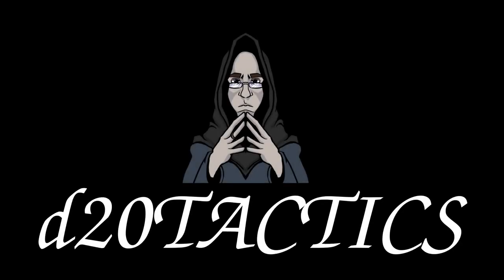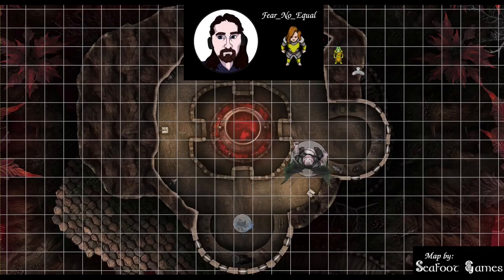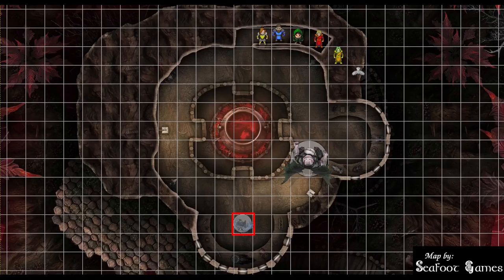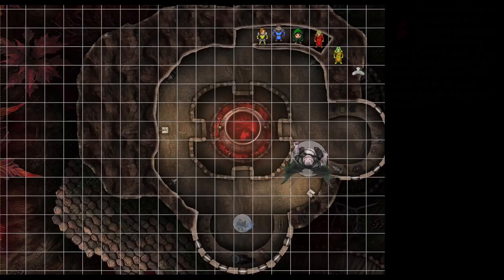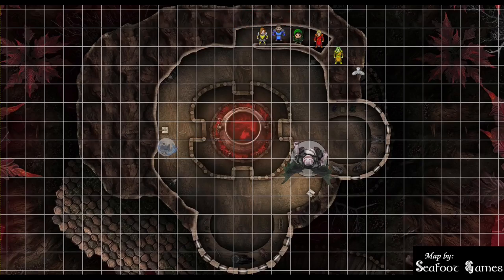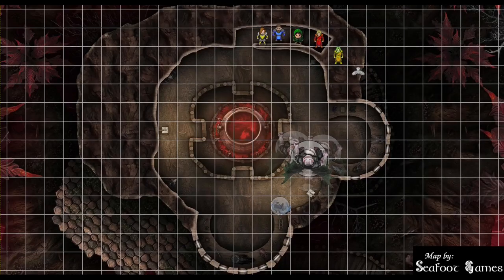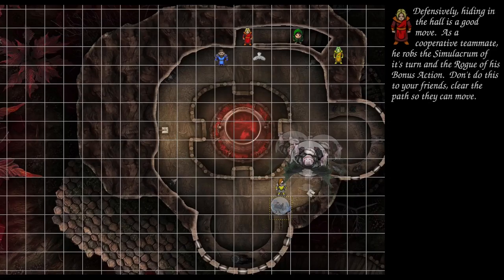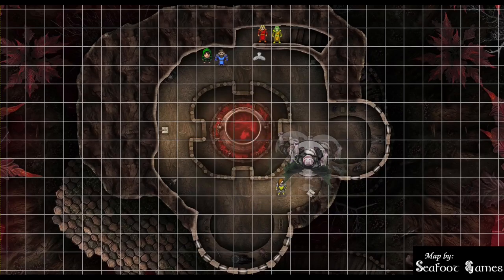L16E6: Mercenary Demon Commander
This week I'm joined by BlindOracle, MarekofWar, Fear_No_Equal and AzureWolf as they scuttle through the sixth and final encounter of a level 16 demonic incursion.